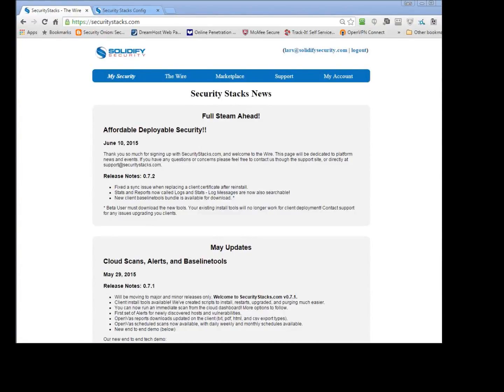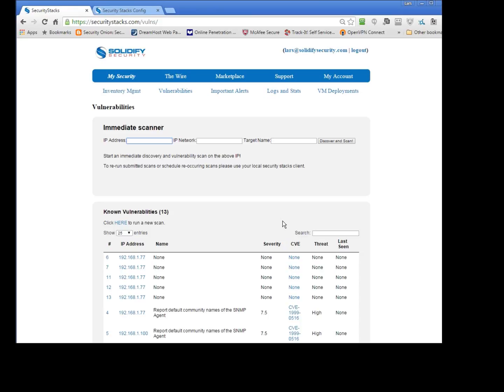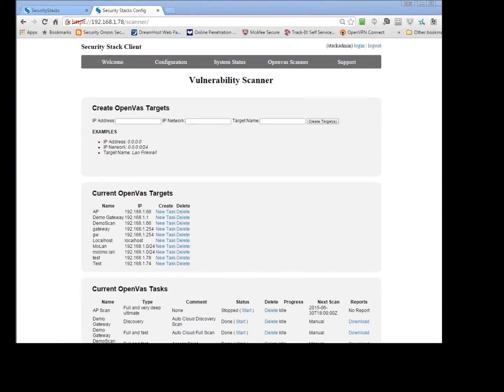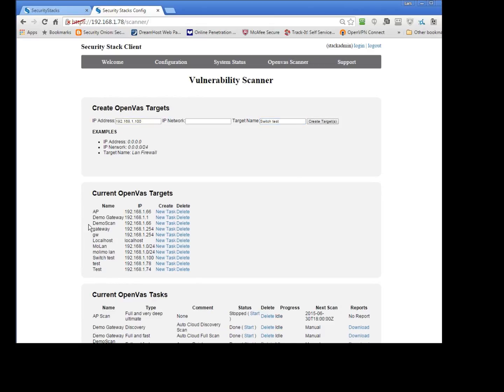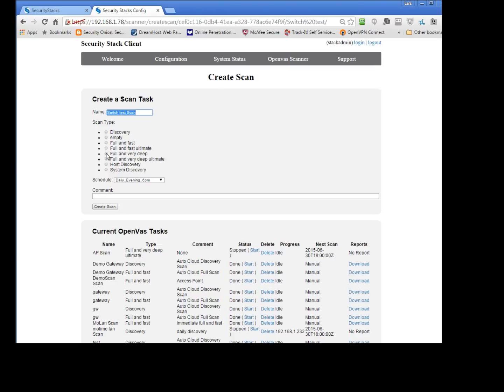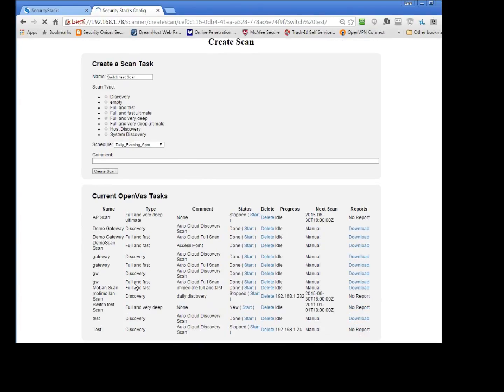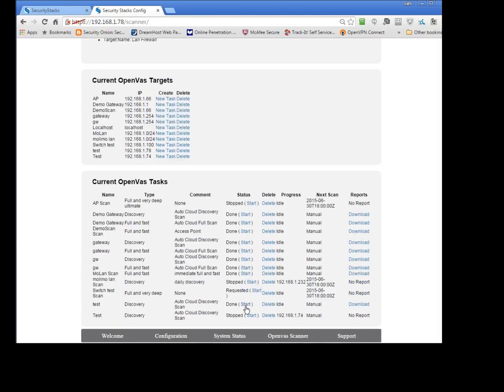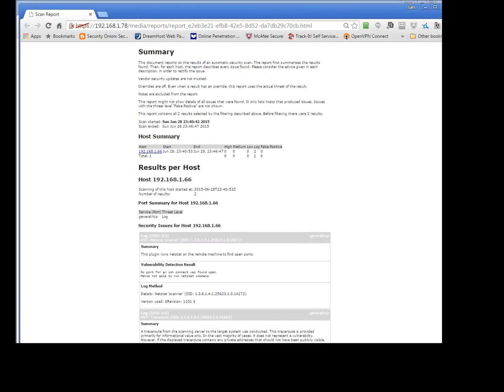Vulnerability scans SecurityStack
How to run vulnerability scans from your cloud dashboard and your client web interface.